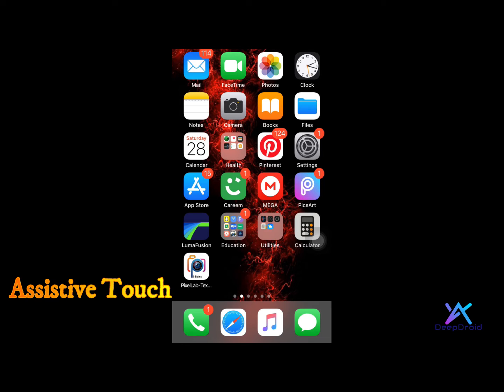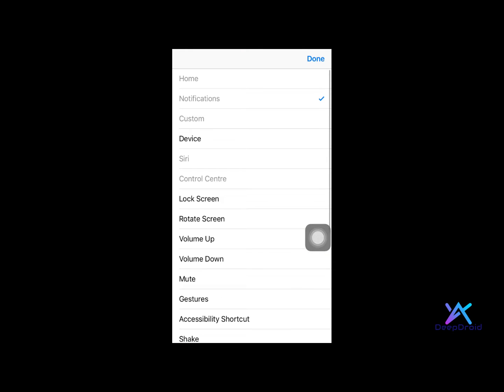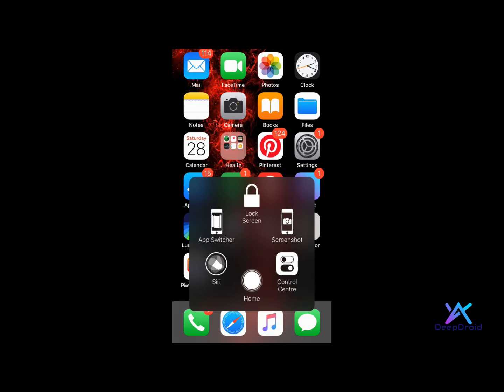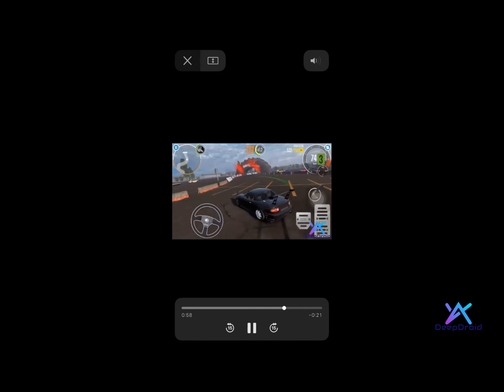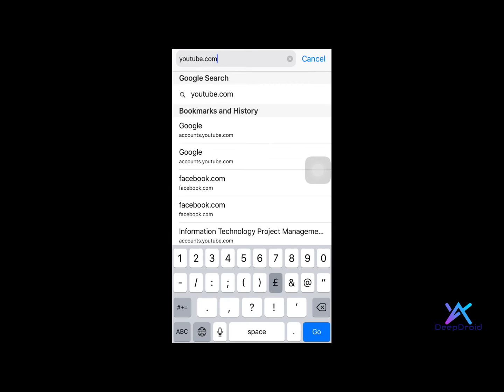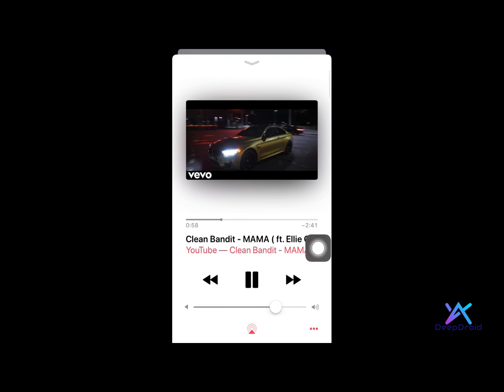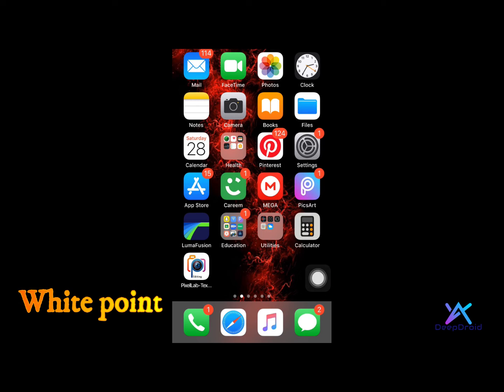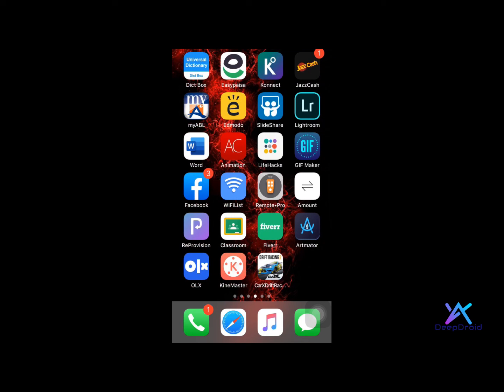Best iphone tricks you should know in 2020 | part-2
hello guys how are you i hope you will be fine! Today in this video i will share very useful and important tips and trick which exists in an iphone device but most people will not know about this .

How to download paid apps or games for free for iphone - No computer or jailbreak - Latest method: